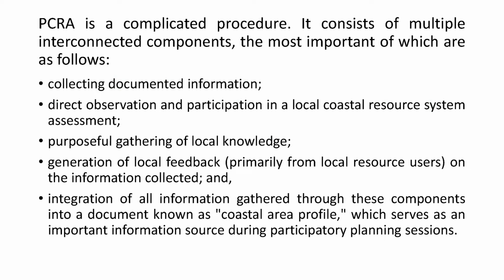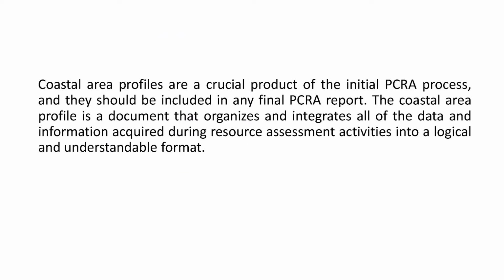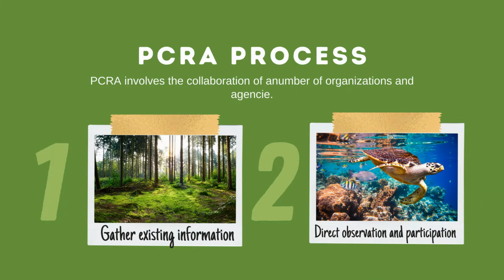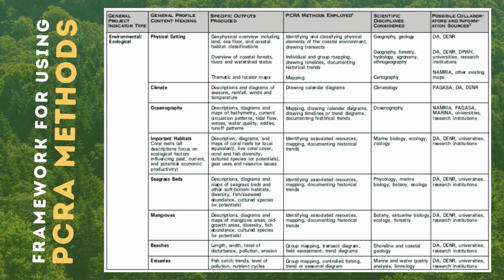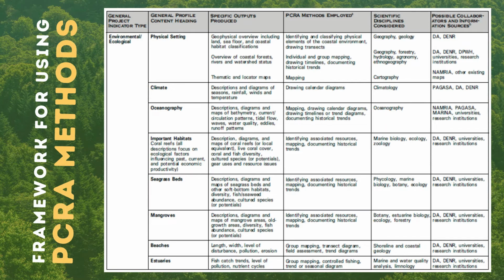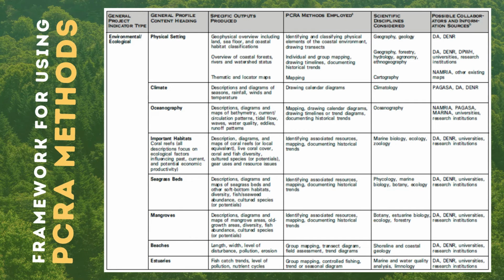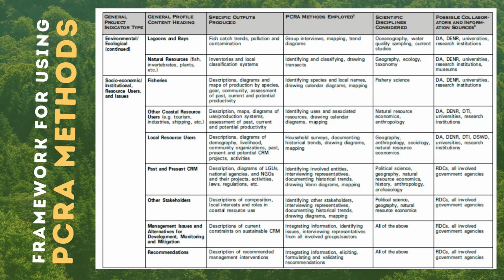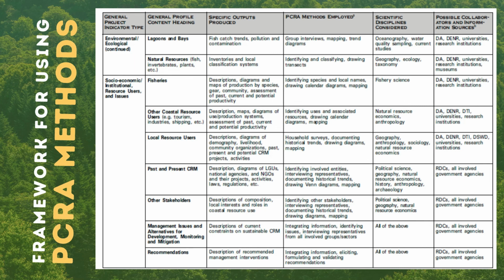Intro Participatory Coastal Assessment